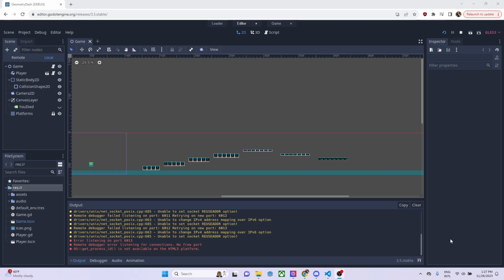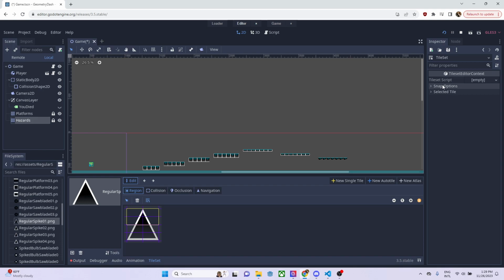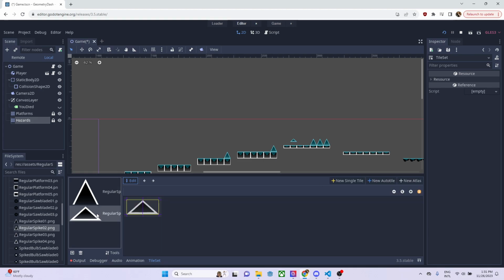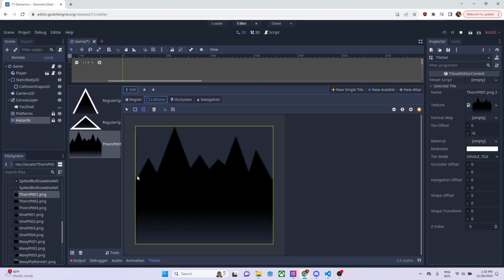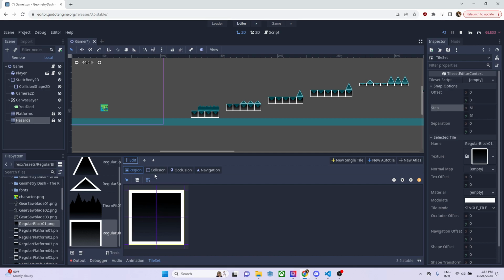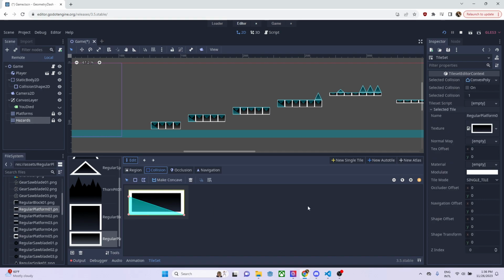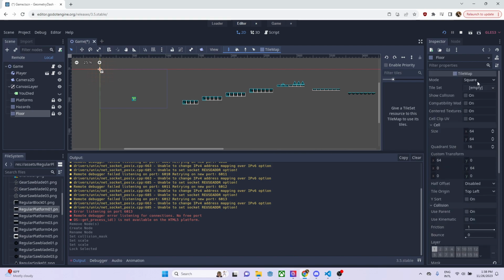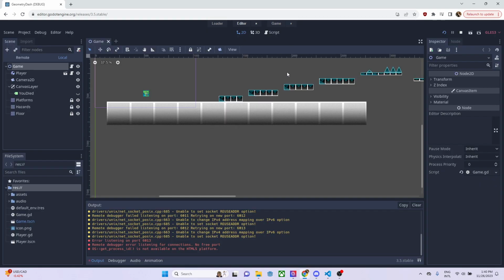Geometry Dash Tutorial Part 4